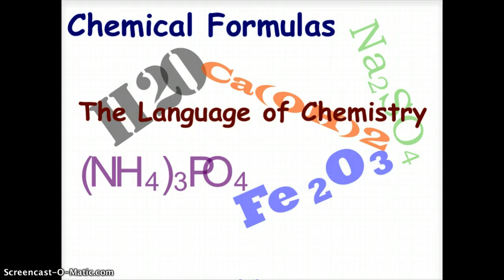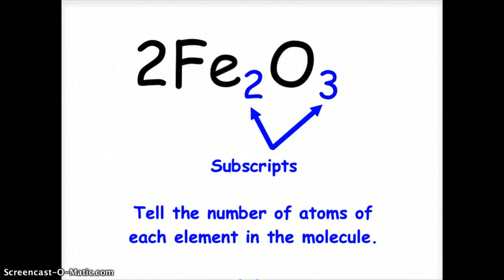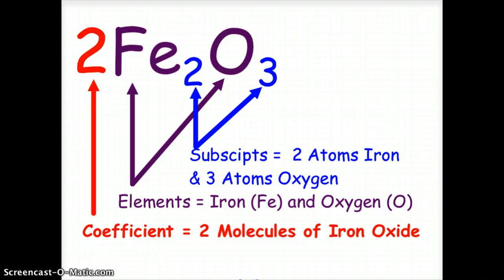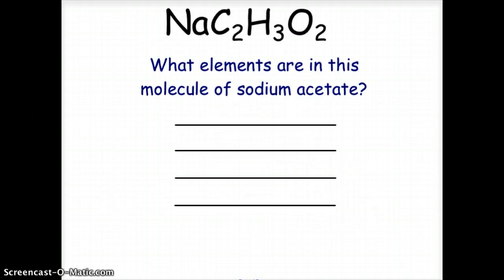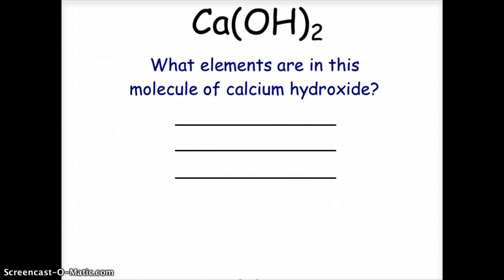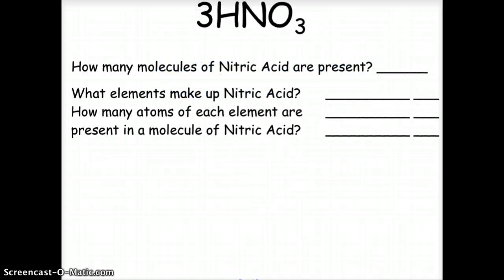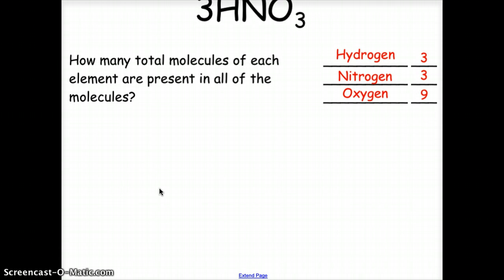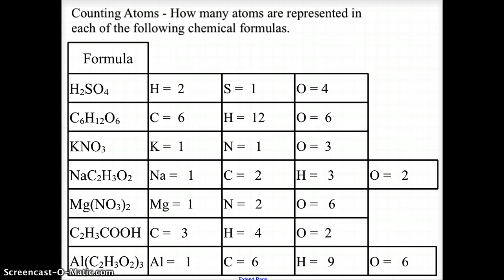CH 2 CHEMISTRY CHEMICAL FORMULAS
Naming elements and counting atoms in chemical formulas.